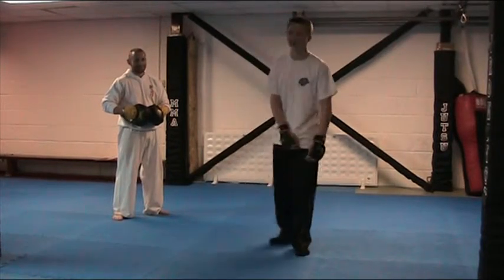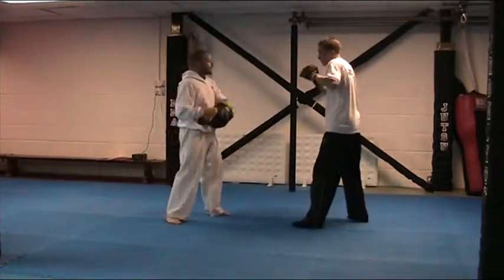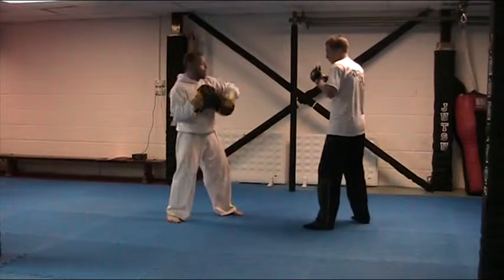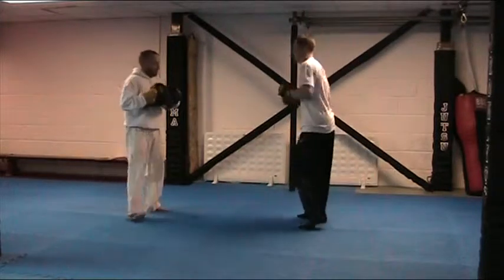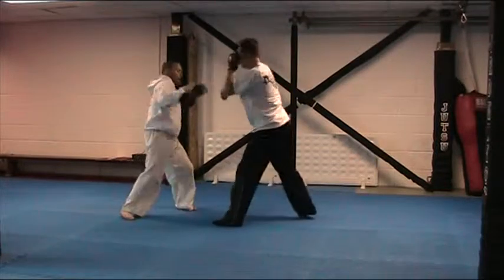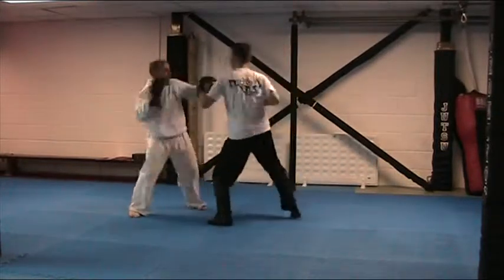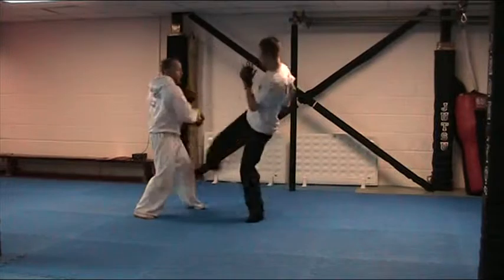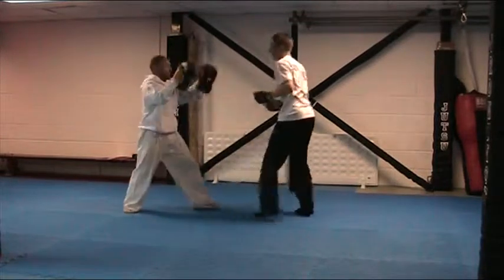padwork at iron fist gym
Me and my shihan doing padwork for sports studies before the sparring. he is an excellent trainer and i thank him greatly for doing this.